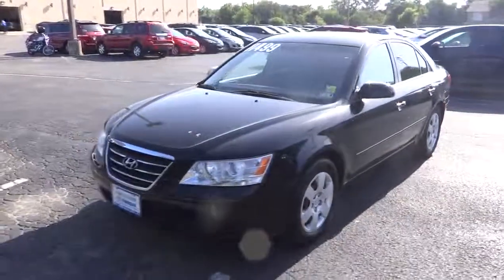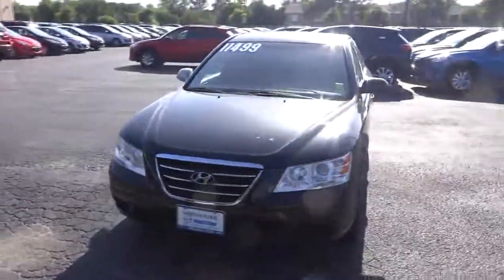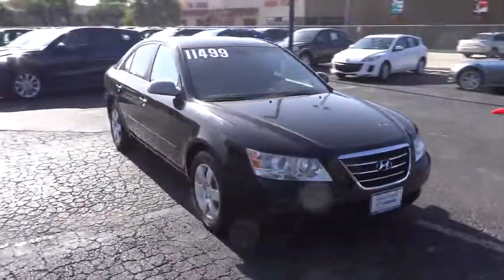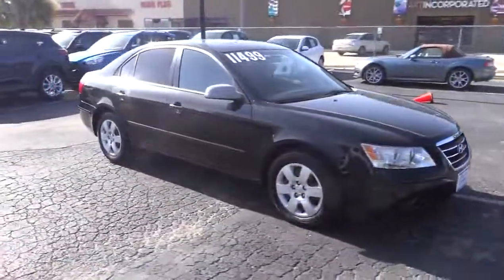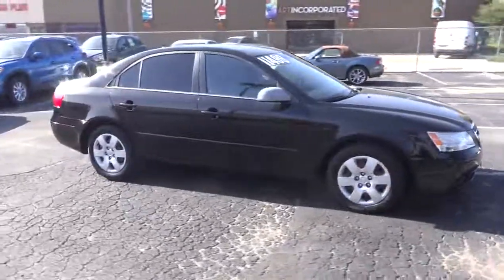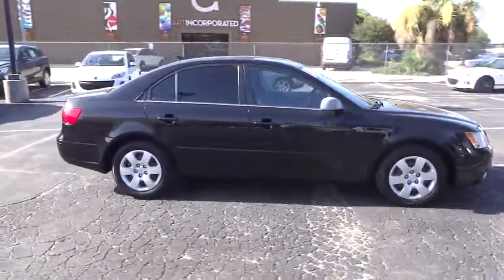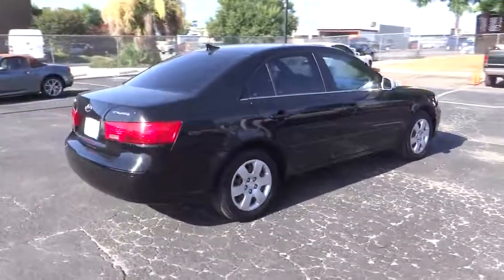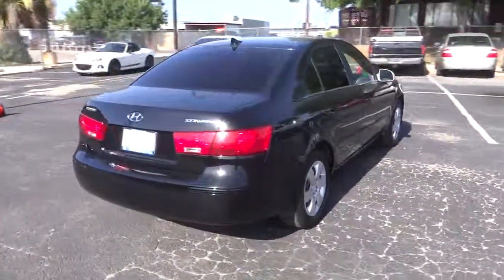2009 Hyundai Sonata San Antonio Austin Corpus Christi Laredo New Braunfels UH452899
2009 Hyundai Sonata  - Stock#: UH452899 - VIN#: 5NPET46C39H452899

FUEL EFFICIENT 32 MPG Hwy/22 MPG City! EBONY BLACK exterior, GLS trim. JDPower.com - 4 Power Circle Rated, Consumer Guide Recommended Car, iPod/MP3 Input, CD Player, Head Airbag, Satellite Radio. 5 Star Driver Front Crash Rating. CLICK ME!KEY FEATURES INCLUDESatellite Radio, iPod/MP3 Input, CD Player MP3 Player, Keyless Entry, Remote Trunk Release, Child Safety Locks, Heated Mirrors.EXPERTS CONCLUDECar and Driver Editors Choice. Still ranks highly with us thanks to its fine performance, spacious cabin and value for the dollar. -Edmunds.com. 5 Star Driver Front Crash Rating. 5 Star Driver Side Crash Rating. Great Gas Mileage: 32 MPG Hwy. JDPower.com Power Circle Ratings - Overall Initial Quality Study - 4 Power Circles, Predicted Reliability - 3.5 Power Circles OFFERINGSWe are the premier certified Mazda dealership in the San Antonio area.We have a large online selection of new and used Mazda vehicles and a sales team willing to go the extra mile to ensure you find the car thats right for you. Please feel free to browse our web site and research your next purchase, schedule a test drive or service, or contact us with any questions you may have regarding the car buying process.Pricing analysis performed on 7/23/2013. Fuel economy calculations based on original manufacturer data for trim engine configuration. Please confirm the accuracy of the included equipment by calling us prior to purchase.